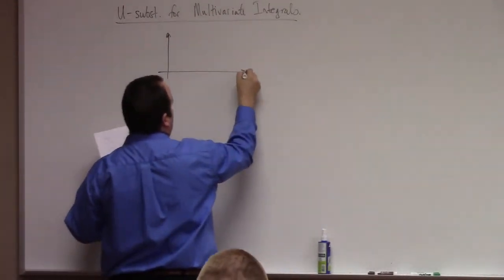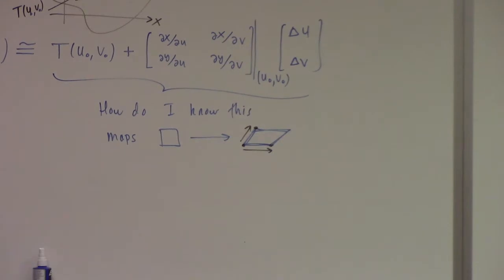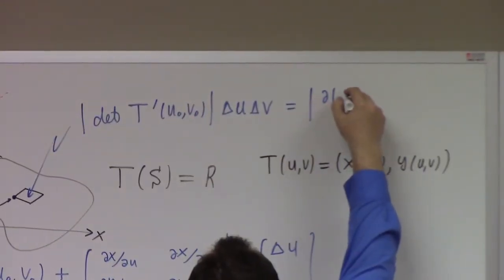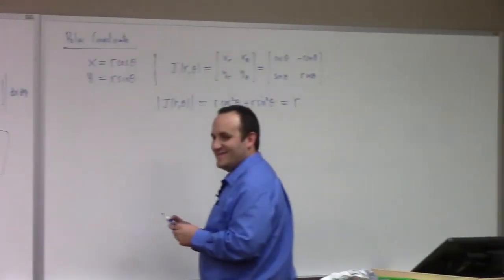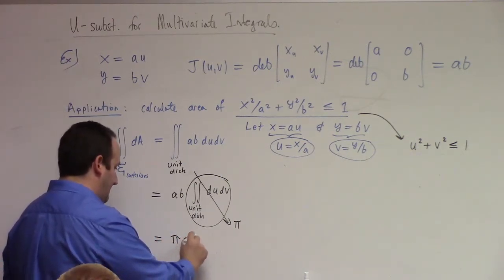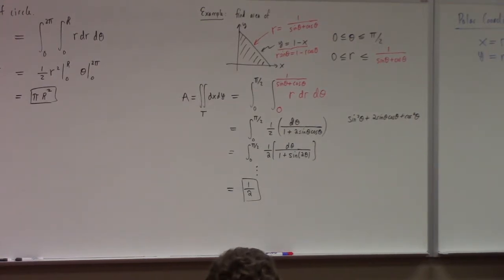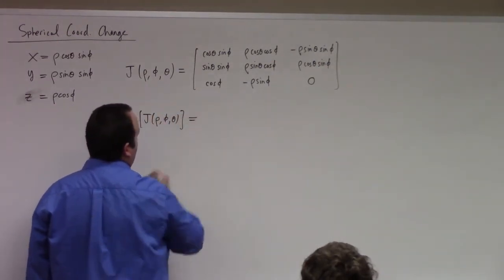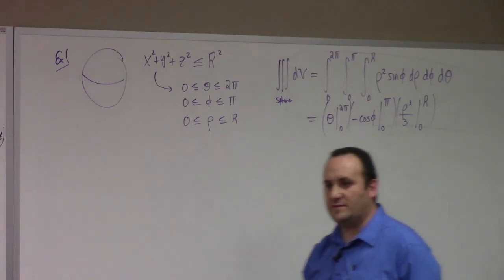Multivariate Calculus: Lecture 37 Part 1 integration variable change